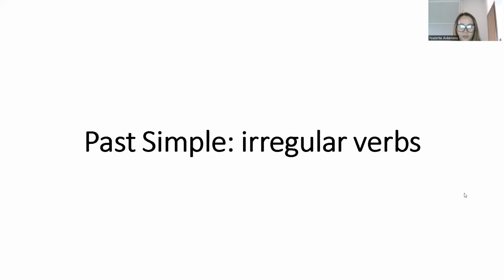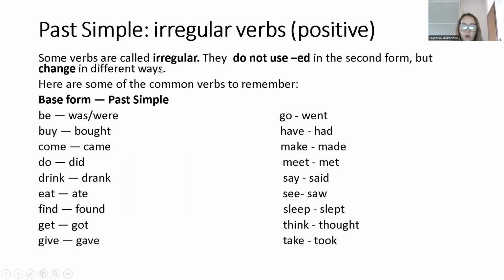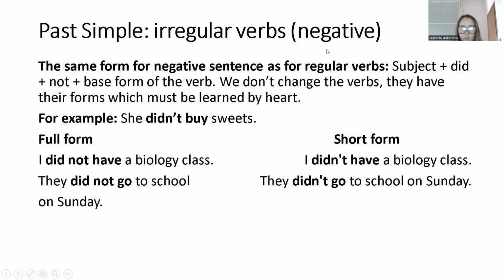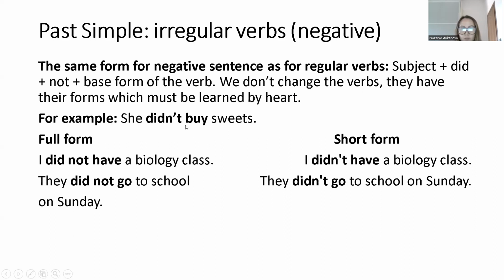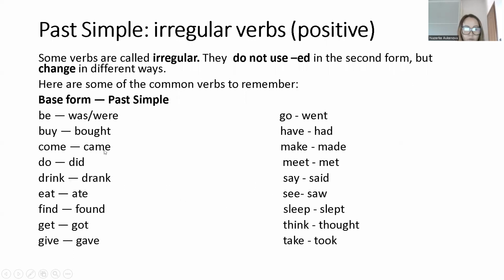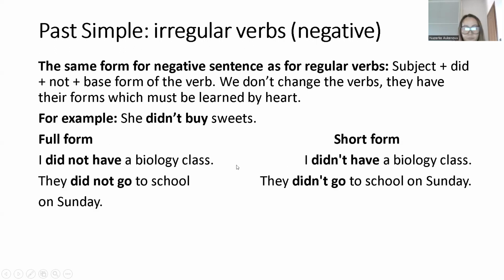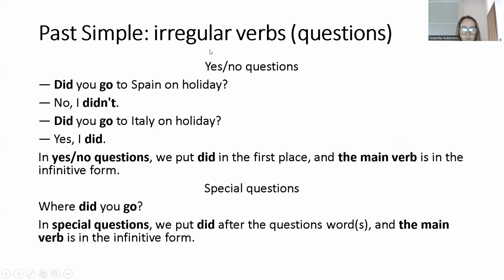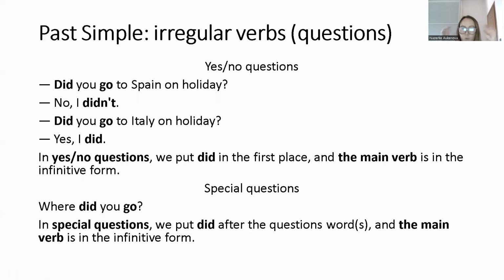Past Simple irregular verbs